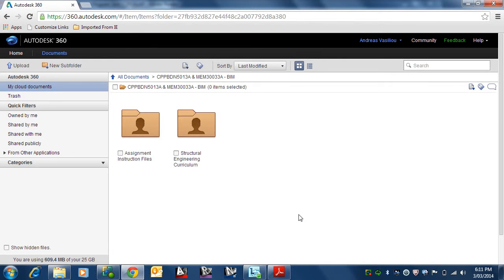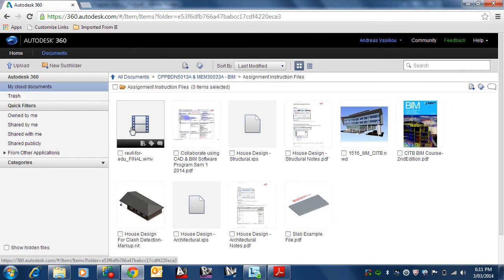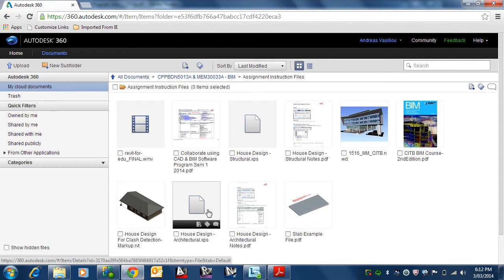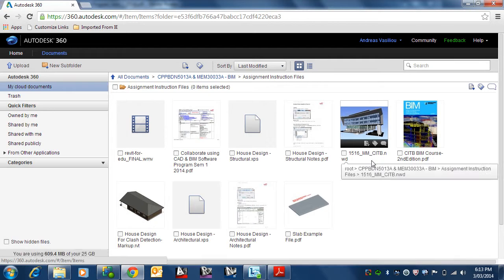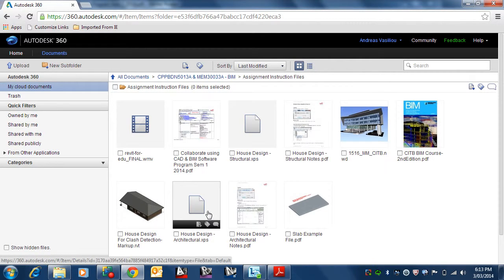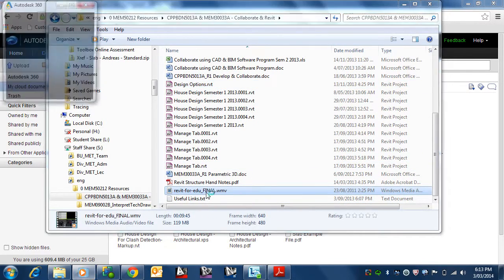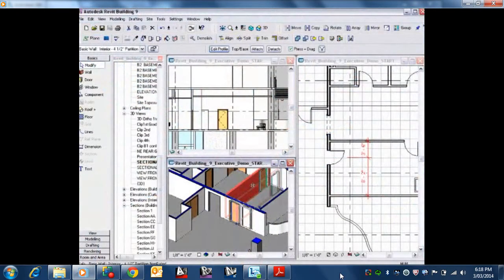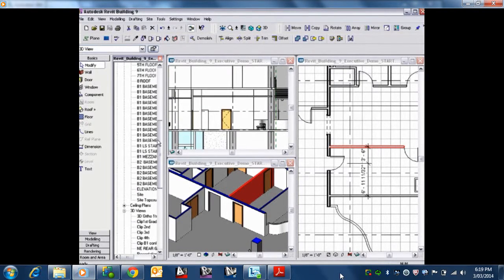BIM 2014 03 03 Intro Video